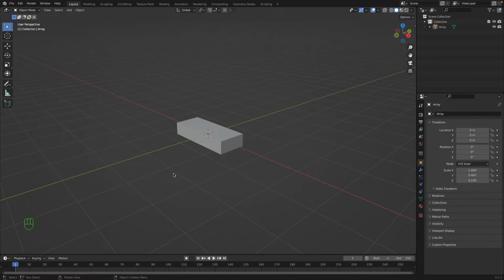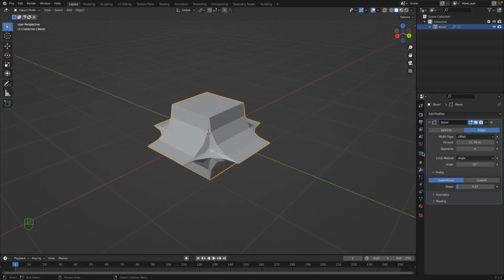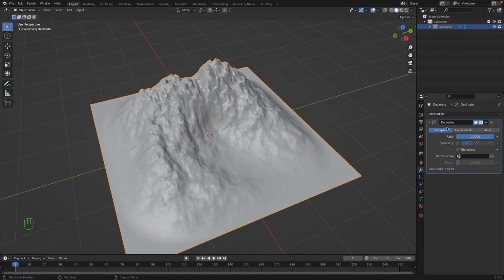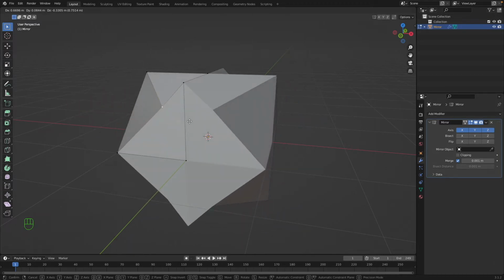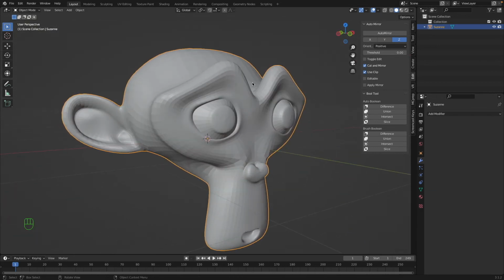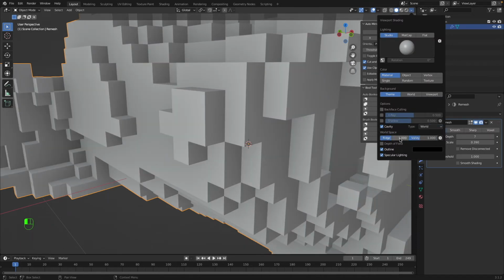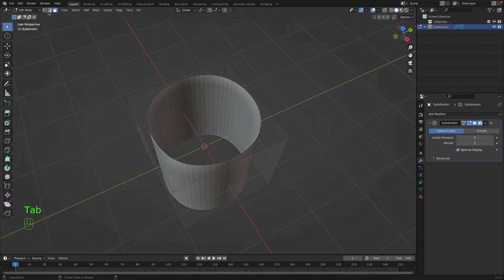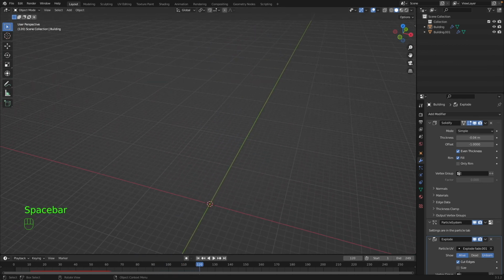Doodling with modifiers in Blender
In this video, I am going to be showing you how to use some modifiers in Blender 3.0

Timestamps

Array Modifier 00:00
Bevel Modifier 01:26
Boolean Modifier 02:30
Build Modifier 03:34
Edge Split Modifier  04:30
Mirror Modifier 06:28
Multiresolution Modifier 08:42
Remesh Modifier 09:24
Solidify Modifier 12:00
Outro 16:19